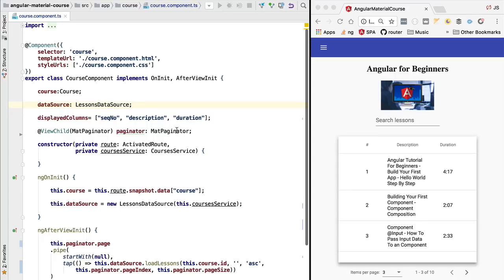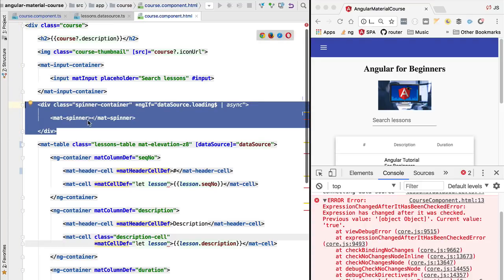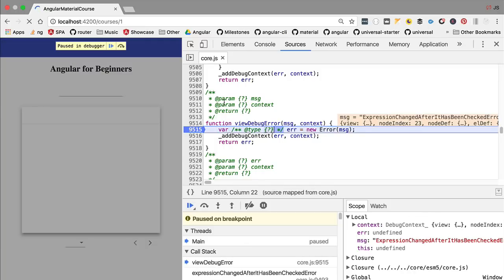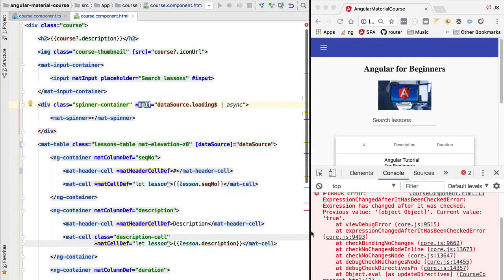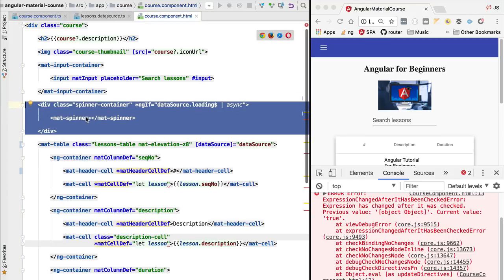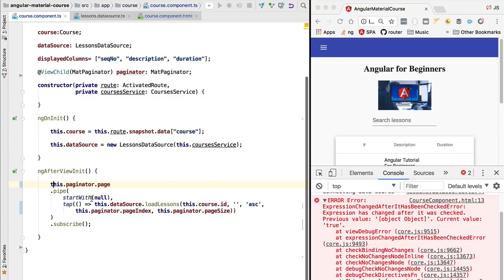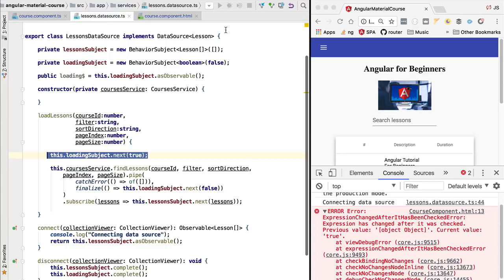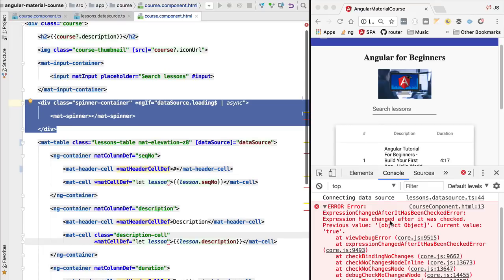💥 Angular Debugging - Part 1- Troubleshooting "Expression Changed" Error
This video is part of the Angular Material Course In this video, we are going understand in detail what causes the change detection error
ExpressionChangedAfterItHasBeenCheckedError: Expression has changed after it was checked

We are going to use the Chrome Dev Tools to identify what Angular template expression is causing the error, and we are going to understand what the problem exactly is, why the error message is helpful and how it ties back to the Angular Development mode.